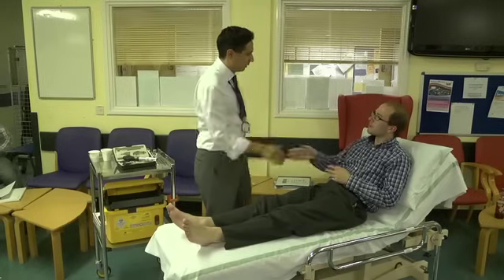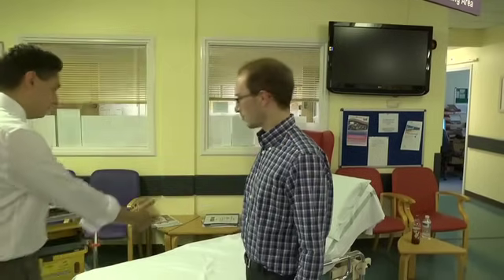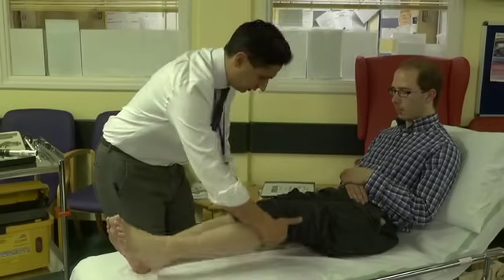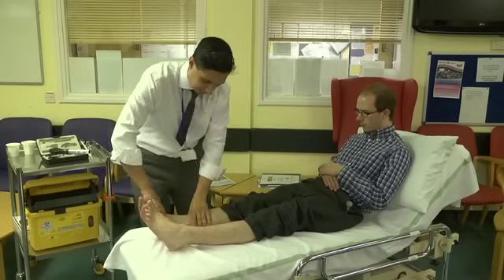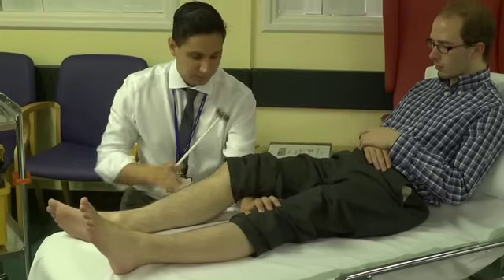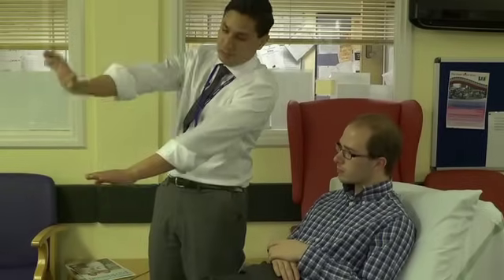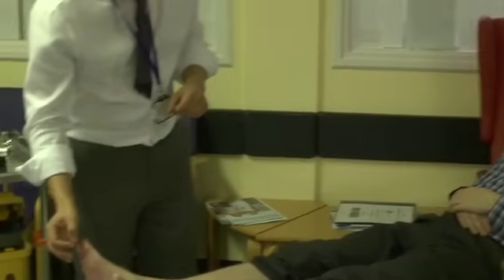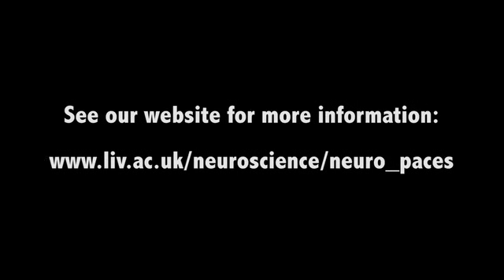Neurology Lower Limb Examination for MRCP PACES. NeuroPACES.mov